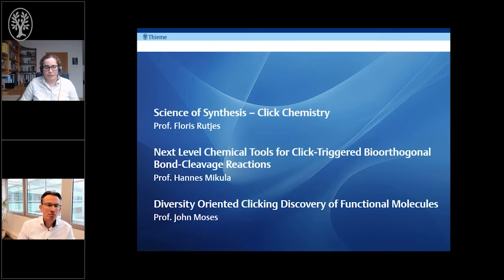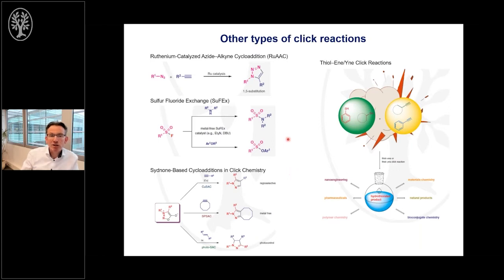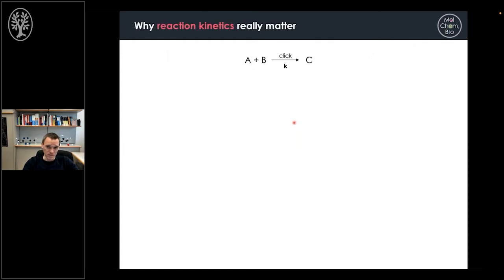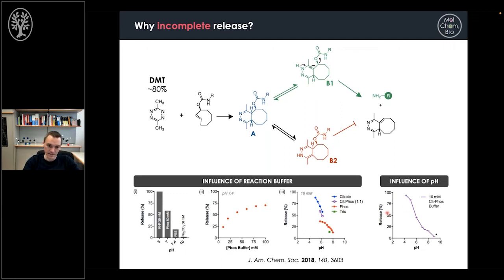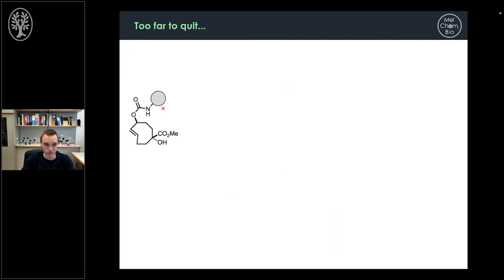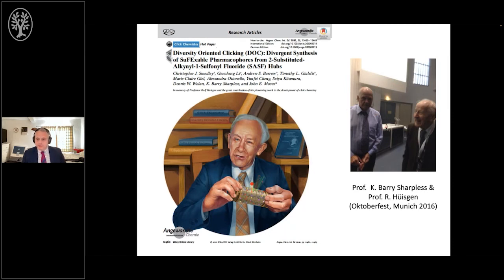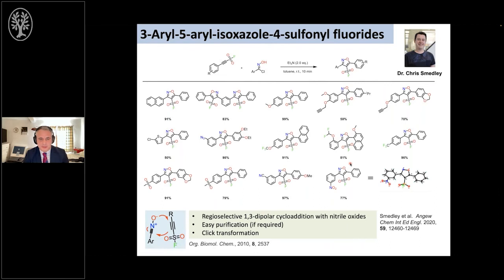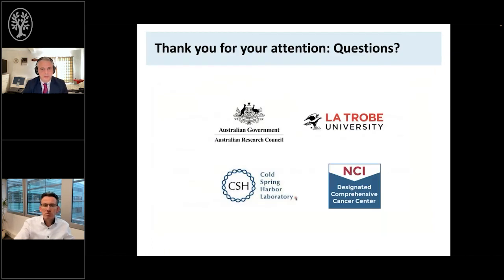Thieme WebCheminars #1: Click and bioorthogonal chemistry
Click chemistry is a discipline that has developed rapidly over the past two decades. In this Thieme WebCheminar, Floris Rutjes (SoS Editor of ‘Click Chemistry’) and SoS authors Hannes Mikula and John Moses discuss recent progress in click and bioorthogonal chemistry.
Have a look at the recent Science of Synthesis Click Chemistry volume, edited by Prof. Floris Rutjes

About the Thieme WebCheminar series:
Thieme brings the chemistry experts virtually to your home! Throughout the year, we'll host Thieme WebCheminars – a series of mini-symposia on selected topics in organic chemistry. Each Thieme WebCheminar will be themed around research topics featured in Thieme Chemistry products such as the journals SYNTHESIS, SYNLETT, Organic Materials, SynOpen, SYNFACTS and the reference work Science of Synthesis. Renowned experts in their field will present their recent research findings and the sessions will end with a Q&A session.